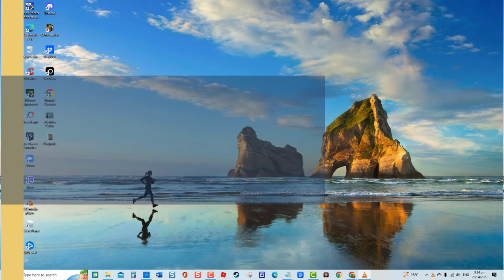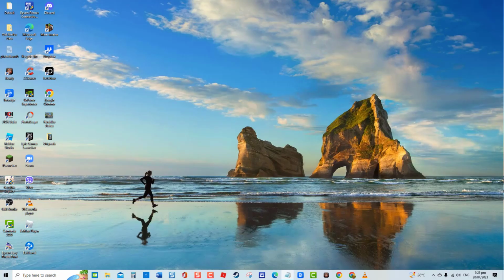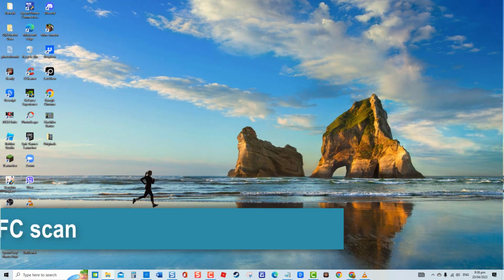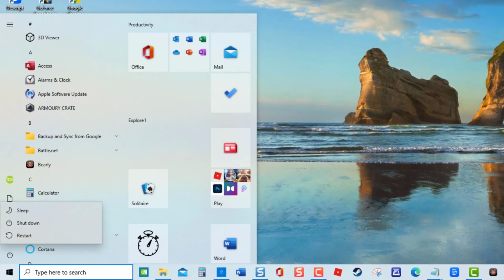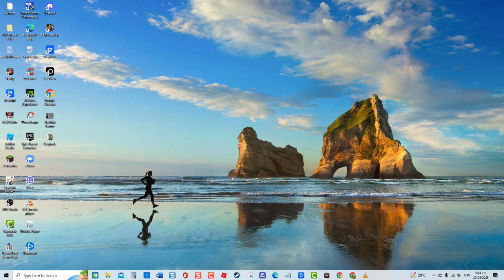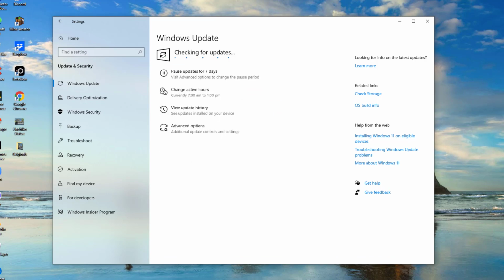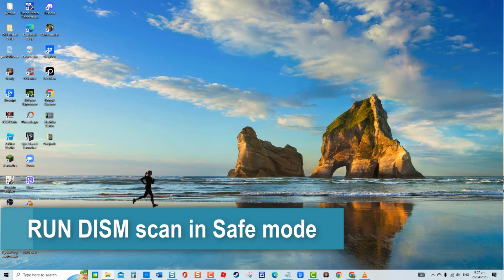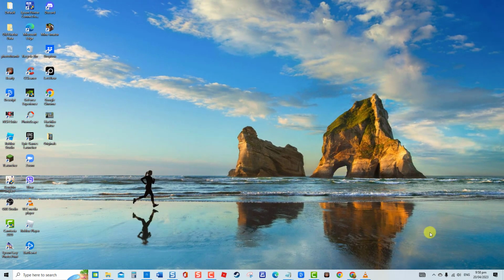How To Fix DISM Repair Command Stuck at Processing On Window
If you are experiencing getting stuck when running DISM repair command at command prompt window while trying to fix a Window issue, then this video is for you.

For today's troubleshooting video, we will go through several troubleshooting solutions to resolve getting stuck at processing while on DISM repair scan.

00:00 - 00:43 Introduction
00:44 - 01:07 Restart computer
01:08 - 01:51 RUN SFC scan
01:52 - 02:31 RUN Disk Checker
02:32 - 03:15 Install Latest Windows Update
03:16 - 04:08 RUN DISM Scan in Safe Mode